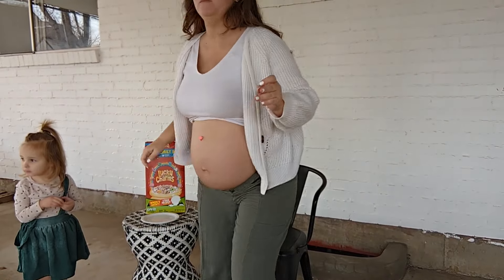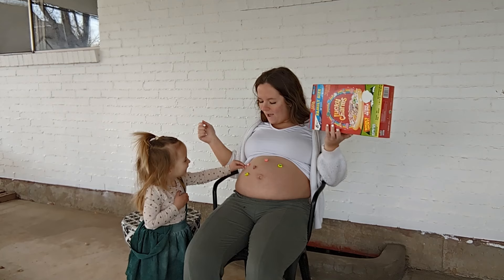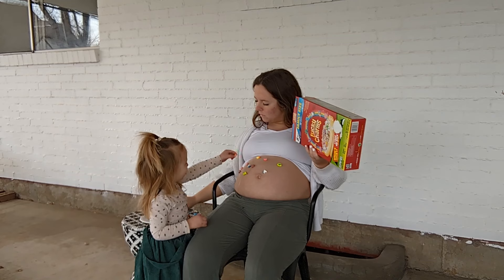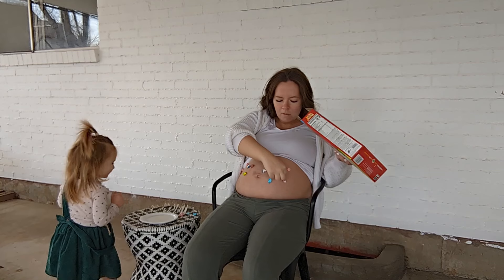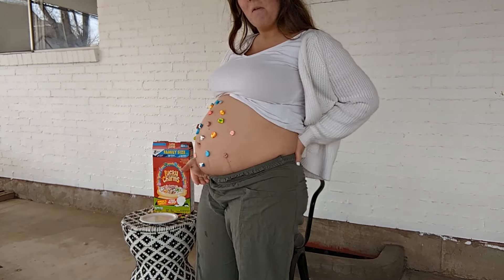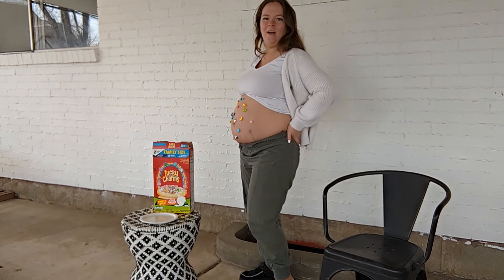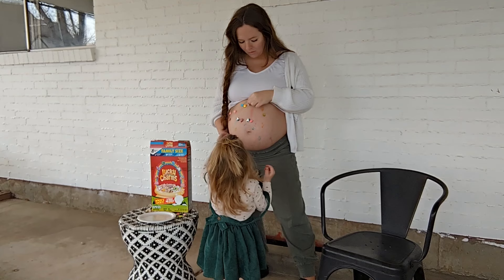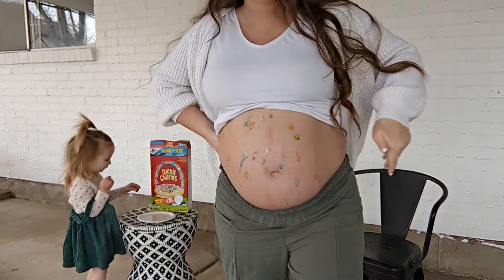letting my toddler decorate my preggo belly | romanticizing pregnancy to enjoy it more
happy st Patrick's day! this is episode one of hopefully *many* episodes dedicated to romanticizing pregnancy and motherhood.

both pregnancy and motherhood are special journeys near and dear to my heart, but they're also full of... sacrifices. discouragement. discomfort. it can be hard to enjoy these journeys and to stay optimistic during difficult seasons.

I'm on a mission to restore my optimism and find joy in motherhood by actively choosing to romanticize it! if you have special ways to romanticize motherhood, I would LOVE to hear what they are and try them out for myself - please comment for all of us trying to be happier moms!

XOXO rach